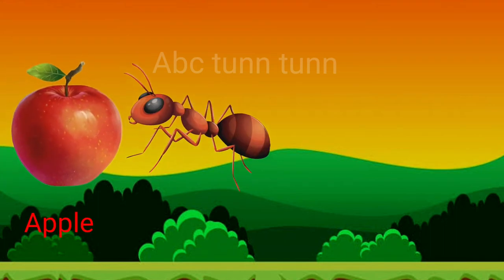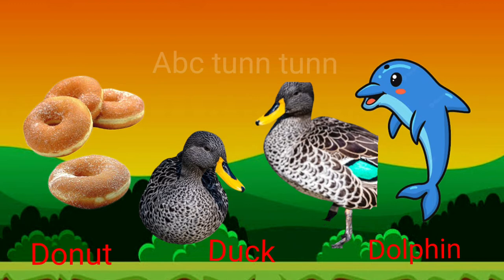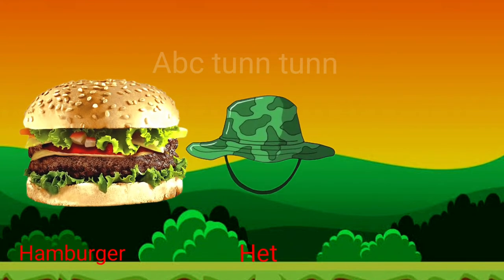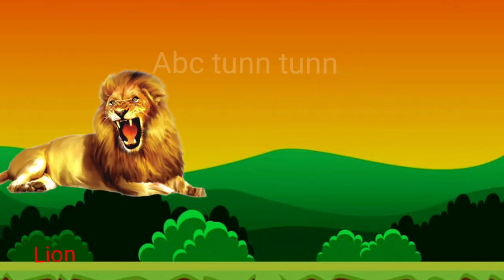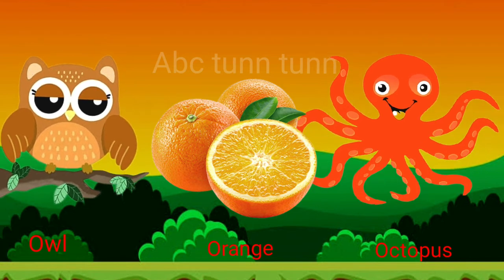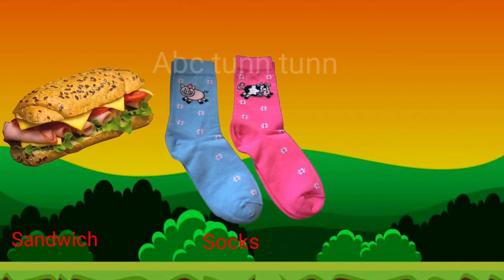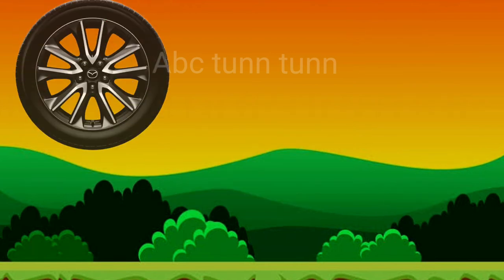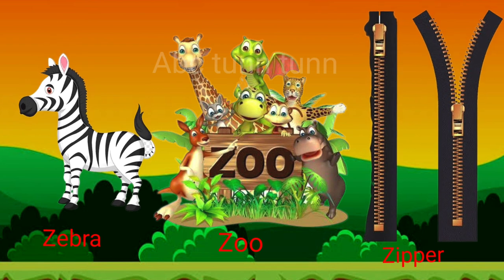Abcd,phonisc song,abcd Alphabet,A for Apple B for Ball c for cat,a se anar,abcd lkg,abc video, ABCD